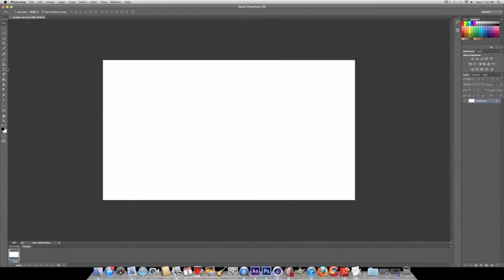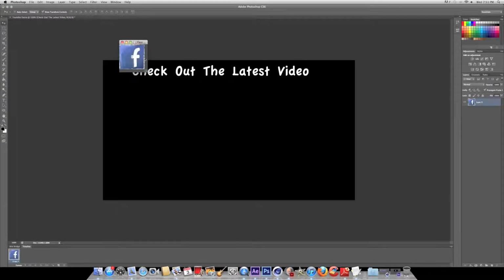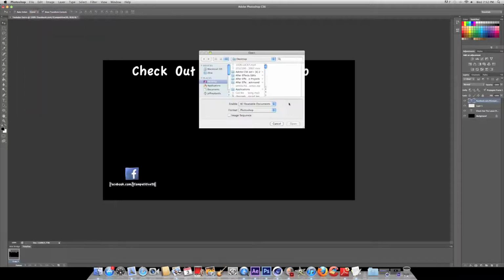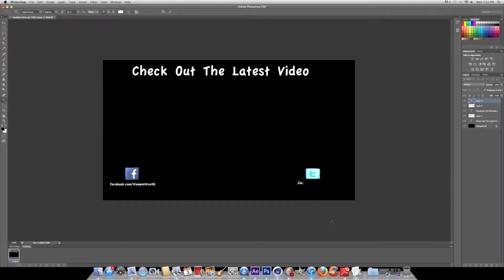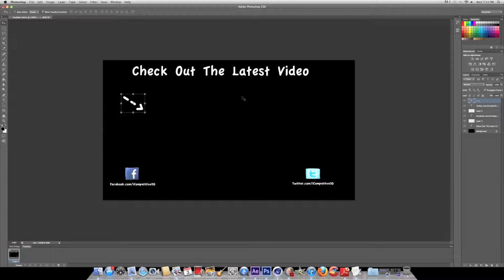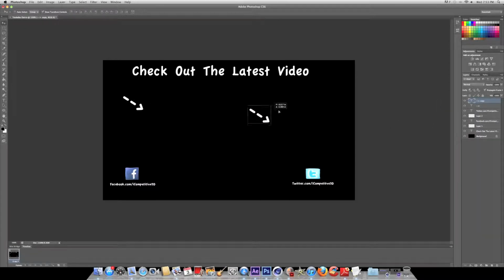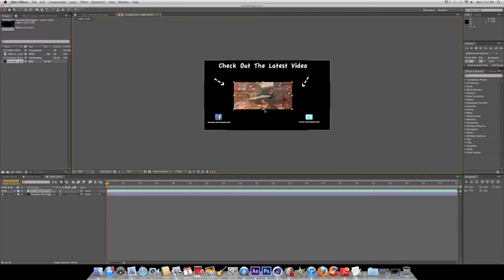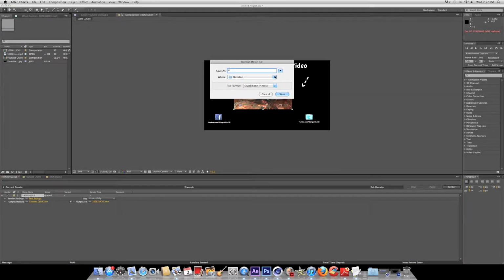Tutorial | How To Make A Youtube Outro Photoshop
How It Helped. Enjoy :)